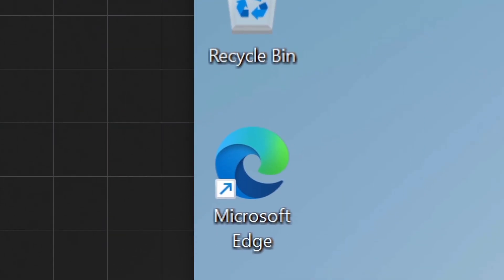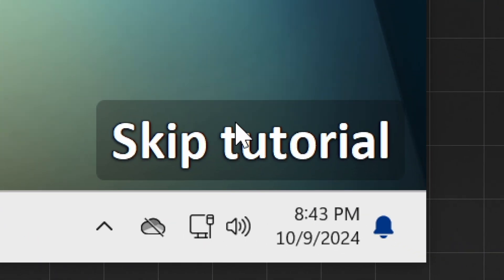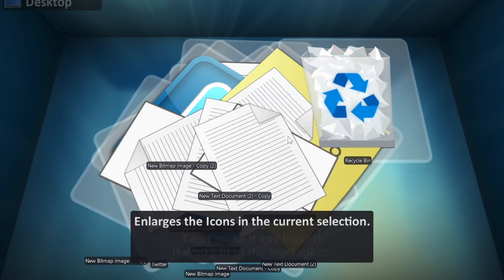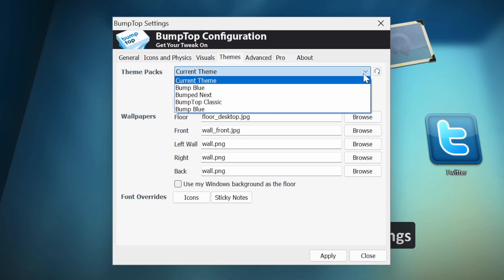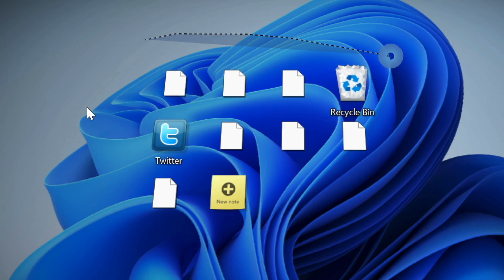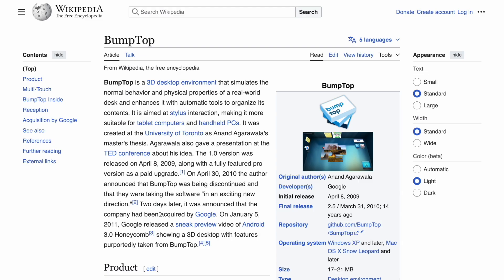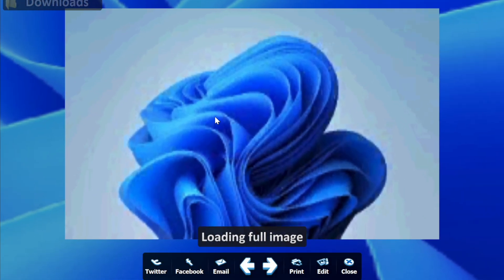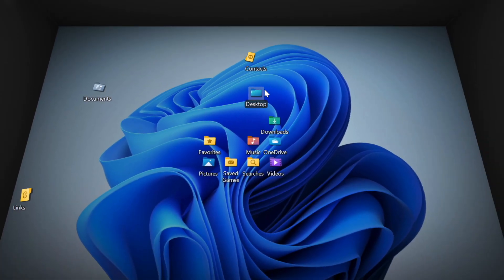I Tried a 3D Windows Desktop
It's exactly what it sounds like - a three dimensional desktop replacement for Windows 11!
This is called BumpTop and it transforms your desktop into a 3D desktop.